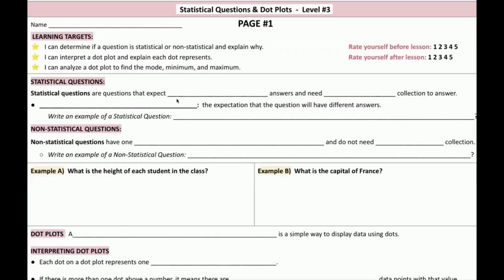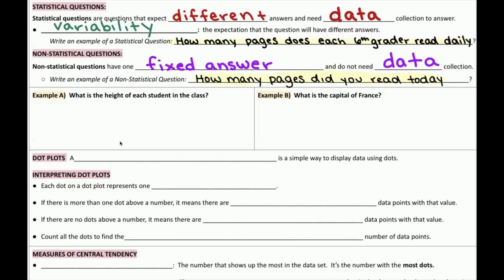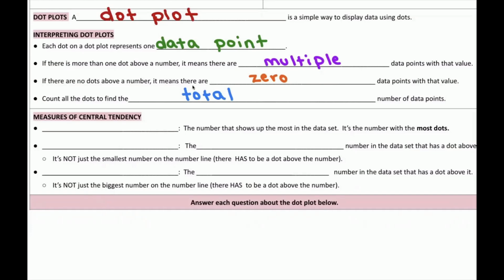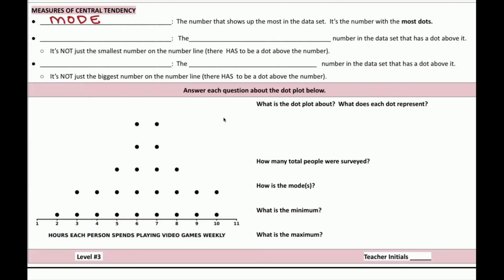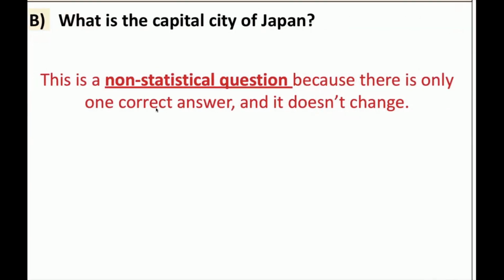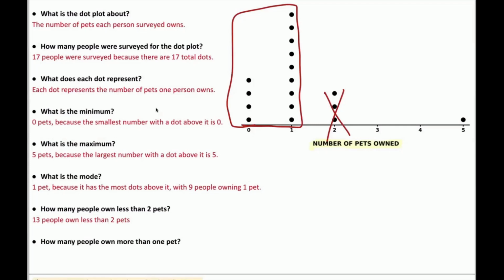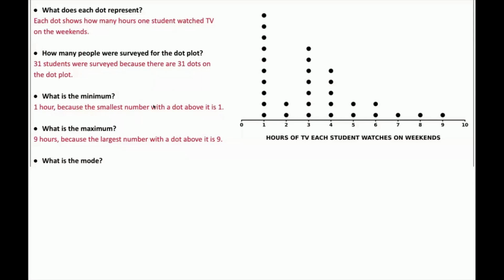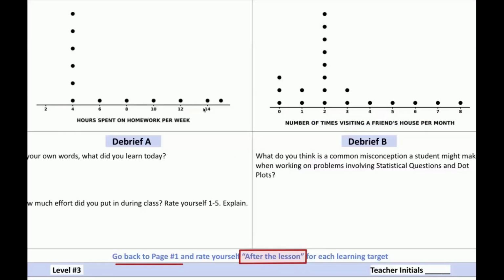Statistical Questions & Dot Plots ✏️ Level #3 of 5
📘 TEACHERS: Full Statistical Questions & Dot Plots set (all 5 leveled lessons + 7 assessments + self-checking escape room)

⭐  TEACHERS — printable guided notes, 5 leveled worksheet sets, quizzes & a self-checking escape room for this exact lesson are all linked below. No prep, answer keys included.
▶️ STUDENTS — pause anytime, work along on your worksheet, then check your answers at the end.

⭐ *Need help with Statistical Questions and Dot Plots?  You are in the right place* !

✏️ The difference between a statistical question and a non-statistical question.
✏️ How to interpret a dot plot and explain what each dot represents.
✏️ How to analyze a dot plot to find the mode, minimum, and maximum.

✅  Flipped Classroom
✅  Sub Plans
✅  Absent Students
✅  Test Prep
✅  Homework
✅  Intervention
✅  Summer Work
✅  Enrichment
✅  Maternity/Paternity Leave
✅  Extra Credit

Use the dot plot below to answer the following questions:
What is the minimum value in the dot plot?
What is the maximum value in the dot plot?